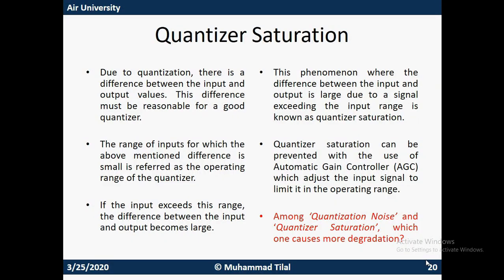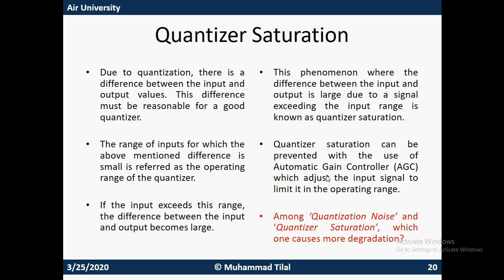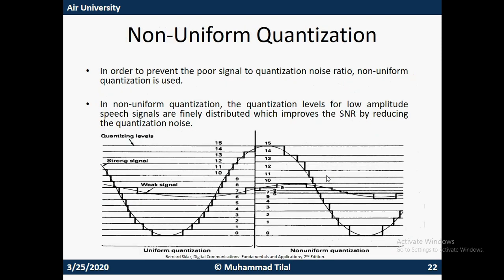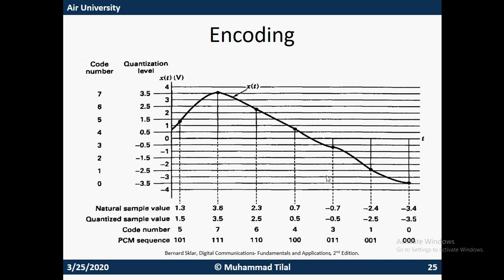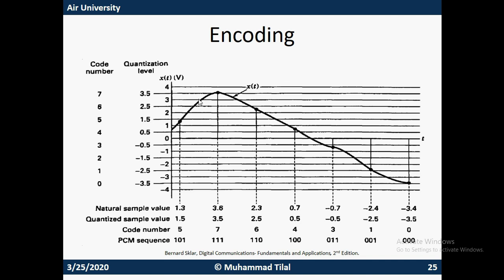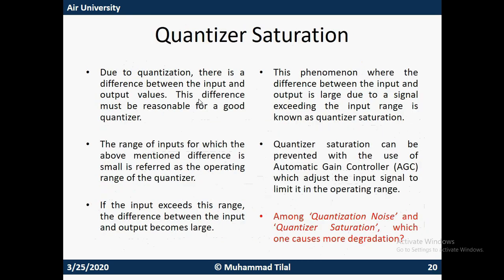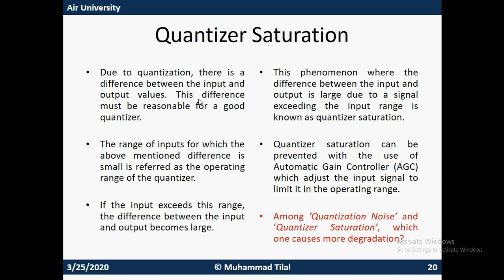What is Quantization & Quantizer Saturation || Analog to Digital Conversion || ADC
Credit : Muhammad Tilal

concepts all about communication
• Quantization can be referred to as‘rounding off’ which approximates/rounds off an input
value to a predefined level.
• Due to this rounding off, some useful information is lost which in turn causes noise/distortion in the output signal. This noise is know as ‘Quantization Noise’.
• Quantization noise is inversely proportional to the number of quantization levels.
• For uniform quantization, quantization error (e) is uniformly distributed and can be represented
as a uniform probability density function.
• Also, the above mentioned quantization noise is considered to be zero mean. For a zero mean
signal, the average power equal to its variance, σ

Quantization
Digital systems can only represent sample amplitudes with
a finite set of prescribed values, and thus it is necessary for
A/D converters to quantize the values of the samples x[n].
A typical form of quantization uses uniform quantization
steps, where the input voltage is either rounded or
truncated.
Two forms of quantization error e[n] exist:
1. Quantization noise: due to rounding or truncation over
the range of quantizer outputs; and
2. Saturation (“peak clipping”): due to the input exceeding
the maximum or minimum quantizer output.
Both types of error are illustrated for the case of a
sinusoidal signal in the figure on the next slide.
Quantization noise can be minimized by choosing a
sufficiently small quantization step. We will derive a
method for quantifying how small is “sufficient”.
Saturation can be avoided by carefully matching the fullscale range of an A/D converter to anticipated input signal amplitude ranges.
For rounding uniform quantizers, the amplitude of the
quantization noise is in the range

For small
∆ it is reasonable to assume that
e[n] is a random
variable uniformly distributed over

For fairly complicated signals, it is reasonable to assume
that successive quantization noise values are uncorrelated
and that
e[n] is uncorrelated with
x[n].
Thus,
e[n] is assumed to be a uniformly distributed white noise sequence with a mean of zero and variance:
For a
B+1)-bit quantizer with full-scale
Xm, the noise
variance (or power) is:Advantages:
no coding delay
not signal specific
Disadvantages:
high bit rates
e.g. Wireless telephony requires 11 bits for “toll quality”
analog telephone quality.
If
fs = 10,000 Hz
⇒ bit rate = 110,000 bps, which may
be impractical for wireless systems.
Howev
er, consider a CD player that uses 16-bit PCM
⇒ SNR
≈ 88.75 dB & bit rate
≈ 320,000 bps, which is
acceptable for wired applications.
Uniform quantization is suboptimal for many applications.
Consider the probability density function (p.d.f.) of speech:
Bernard Sklar, Digital Communications- Fundamentals and Applications, 2
nd

Edition.
[2] Louis E. Frenzel Jr., Principles of Electronic Communication Systems, 4
th

Edition McGraw Hill Education, ISBN: 978—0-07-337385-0